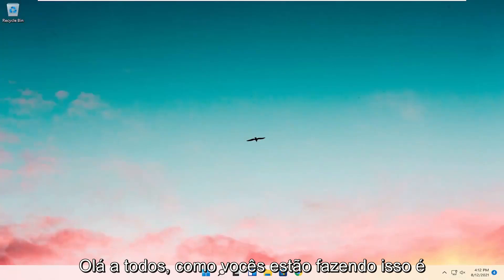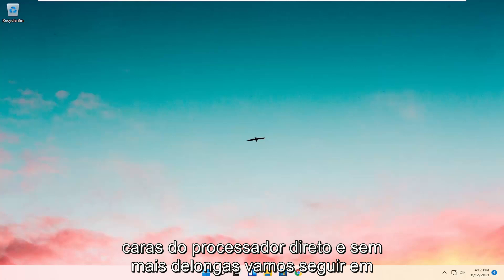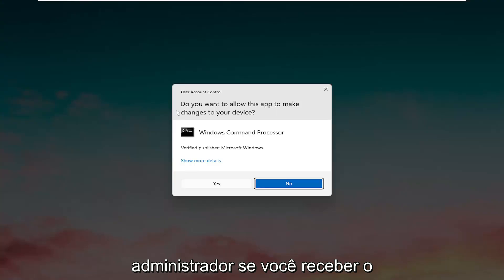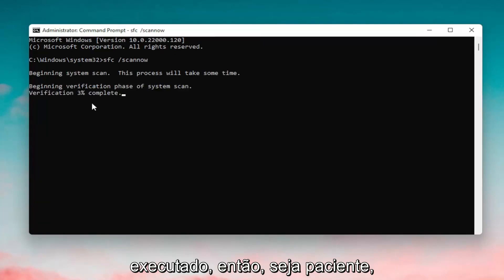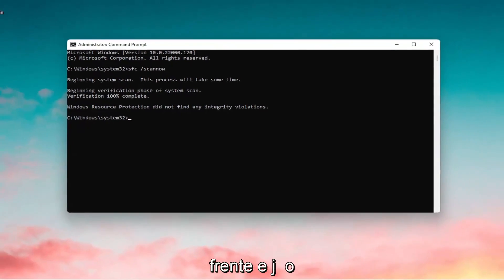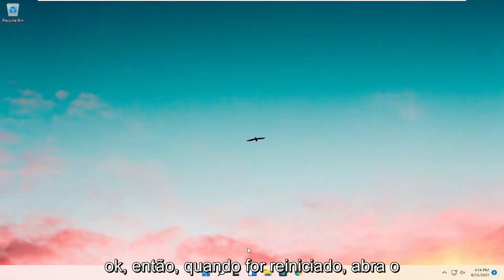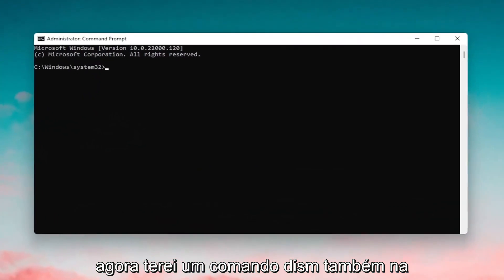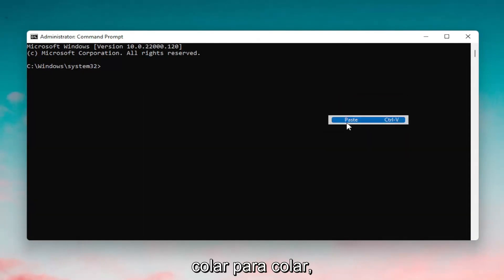A área de trabalho continua atualizando no Windows 11 CONSERTAR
O desktop continua atualizando o problema - Windows 11 FIX

Comandos usados:
Sfc /scannow

Há alguns dias, um de meus clientes me ligou para relatar o seguinte problema estranho no Windows 11: a área de trabalho é constantemente atualizada a cada poucos segundos. O problema de "atualização do Windows 11" ocorre mesmo sem programas abertos, imediatamente após o login do usuário.

Se o seu PC com Windows 11 estiver se atualizando automaticamente, pode haver vários motivos para esse problema, mas o mais comum é a carga excessiva na CPU. Neste tutorial, vamos cobrir todas as soluções possíveis para corrigir esse problema.

O Windows 11 é um ótimo sistema operacional, mas tem algumas falhas. Falando em problemas, os usuários relataram que o Windows 11 continua atualizando.

Problemas abordados neste tutorial:
área de trabalho atualizando constantemente o Windows 11
tecla de atalho de atualização da área de trabalho
a atualização da área de trabalho leva muito tempo. Windows 11
taxa de atualização da área de trabalho
área de trabalho atualizando constantemente
a área de trabalho é atualizada a cada 5 segundos
a área de trabalho se atualiza quando eu clico com o botão direito
atualização da área de trabalho aleatoriamente
atalho de atualização da área de trabalho
atualização da área de trabalho lenta
atualização da área de trabalho não está funcionando
taxa de atualização da área de trabalho do Windows 11
atualização automática da área de trabalho no Windows 11